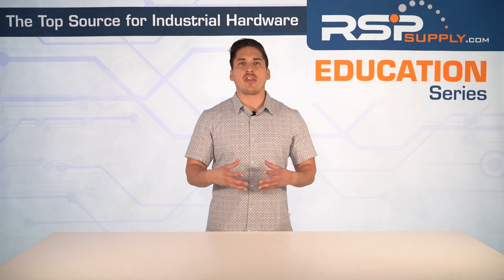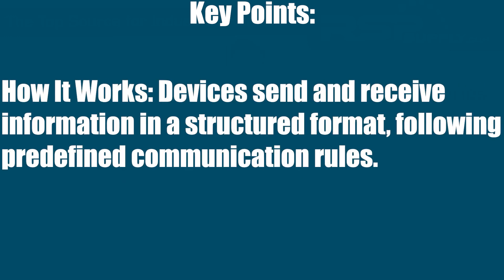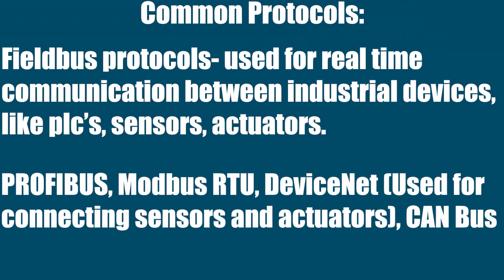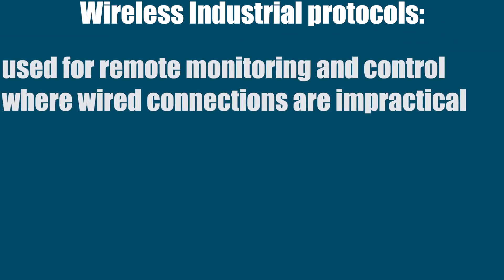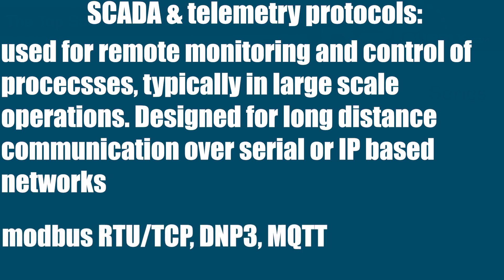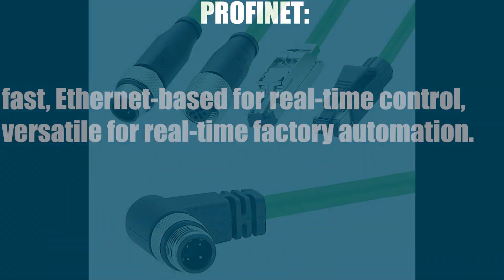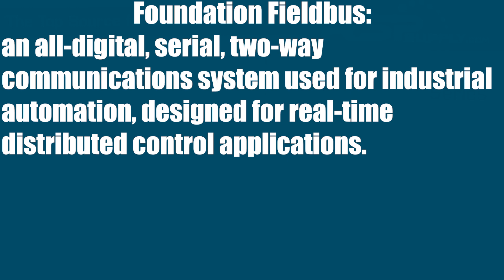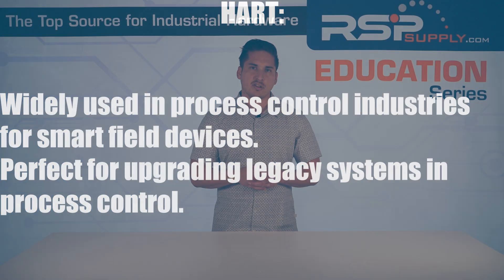Industrial Automation Protocols How Machines Communicate (part 1)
Ever wonder how a factory runs like a perfectly synchronized orchestra—with machines, sensors, and software all working in harmony? It’s not magic… it’s communication. And behind that communication is a language few people know about—but every automated system depends on. In this video, we’re pulling back the curtain on industrial automation protocols and showing you how they keep modern manufacturing running smoothly. Stick around, because by the end, you’ll understand how these 'invisible languages' power everything from robot arms to remote monitoring in the world’s most advanced facilities. Consult a professional for your application. RSP Supply is not liable for any misuse. For hundreds of thousands of Industrial products please go to our website. Also, for more information and other Educational Videos please go to RSP Supply.com the internets Top Source for Industrial Hardware.

 Additional Links –